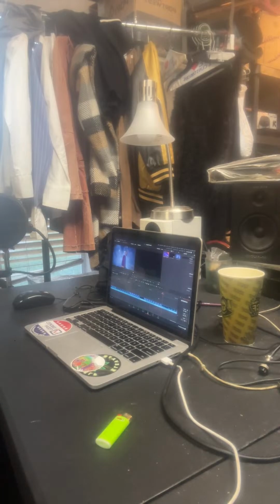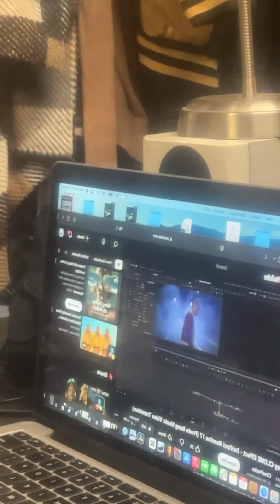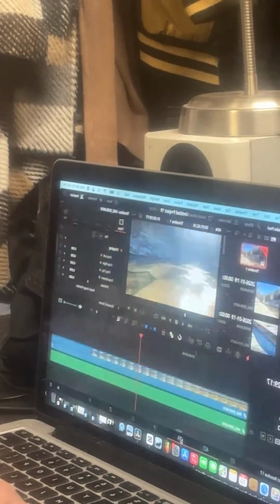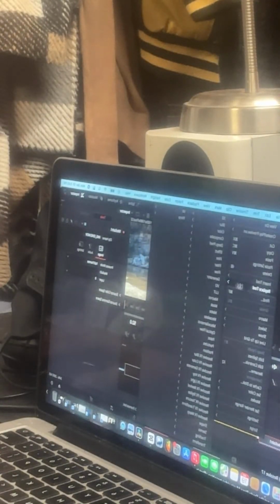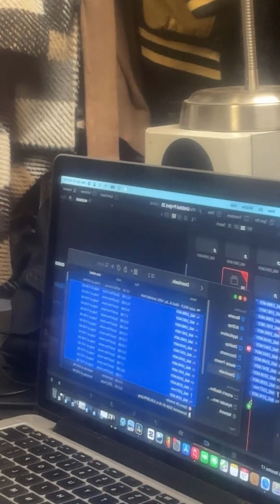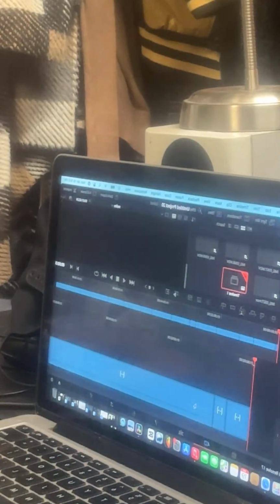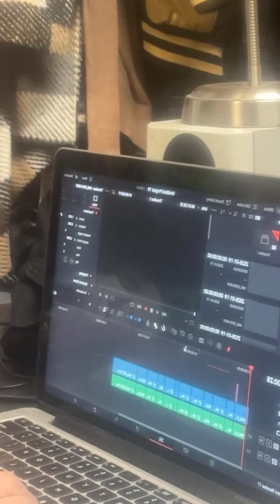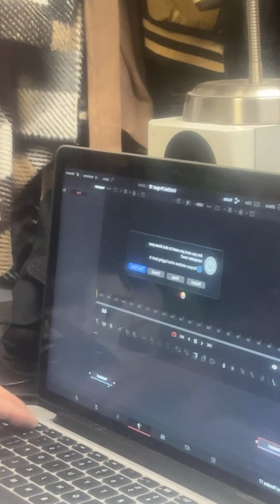Artom407 unreleased music Official Channel is live!